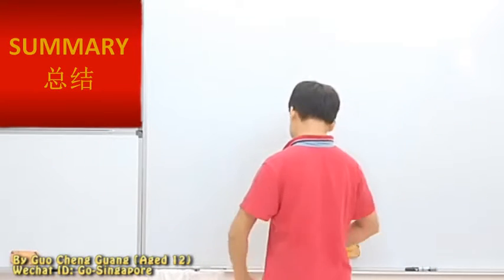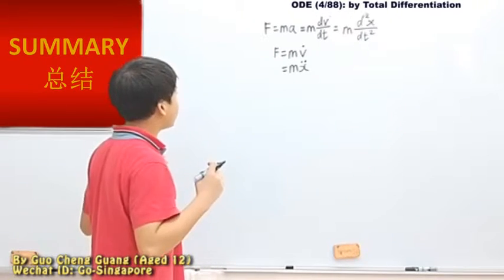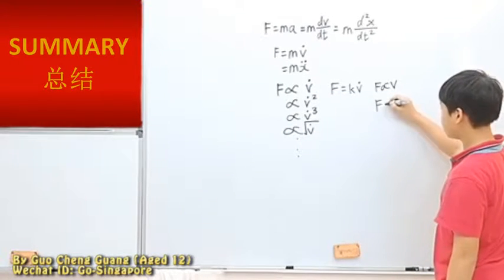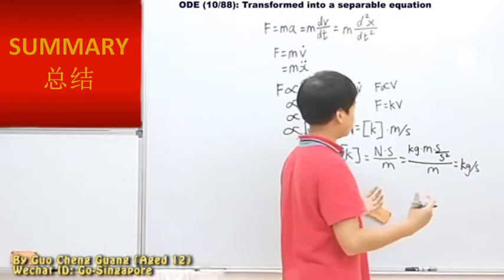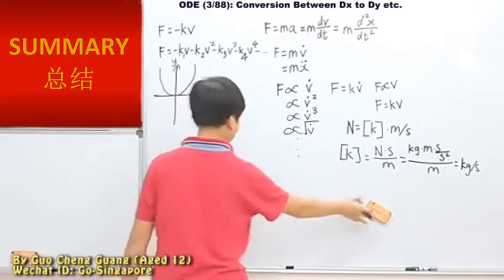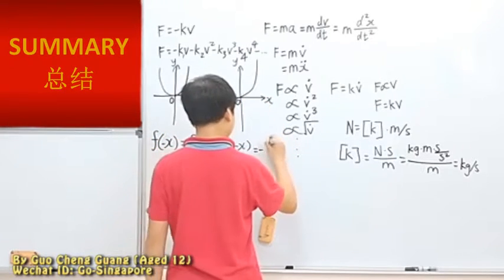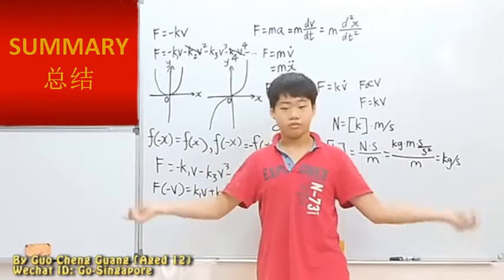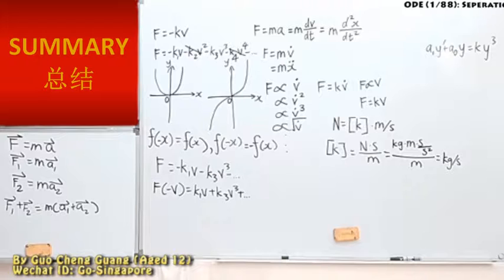ORDINARY DIFFERENTIAL EQUATIONS PRESENTED BY GUO CHENG GUANG(aged 12) (164)